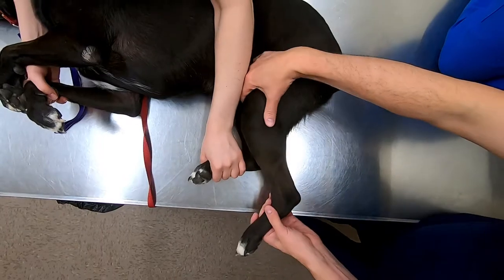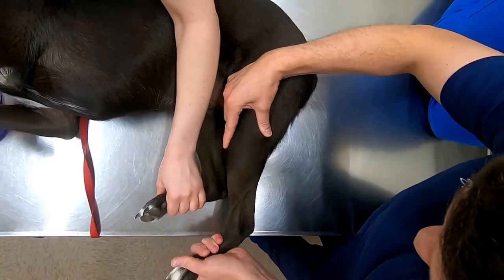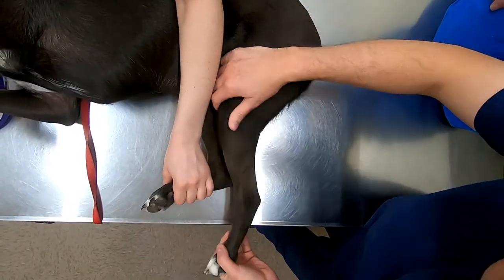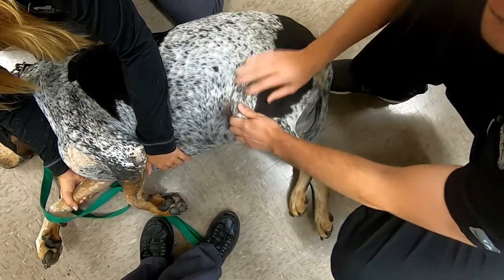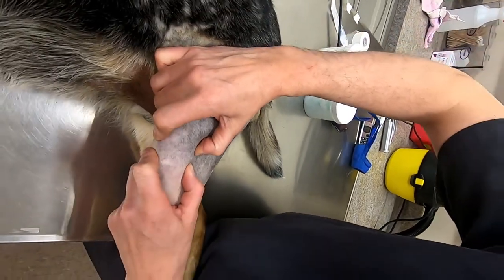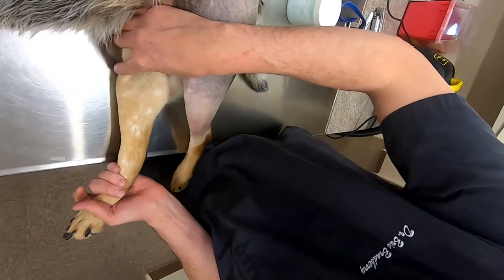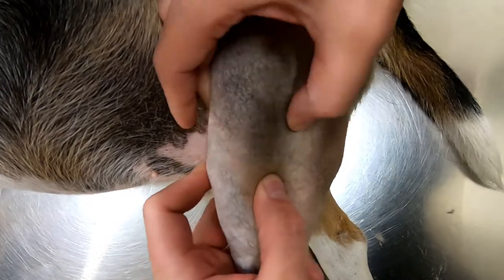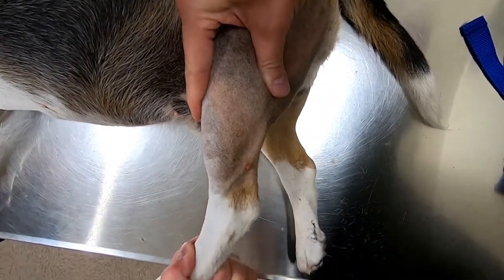Diagnosing Cruciate Ligament Injuries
Tips for veterinarians trying to diagnose Cranial Cruciate Ligament injuries